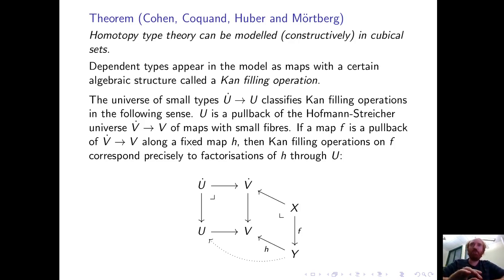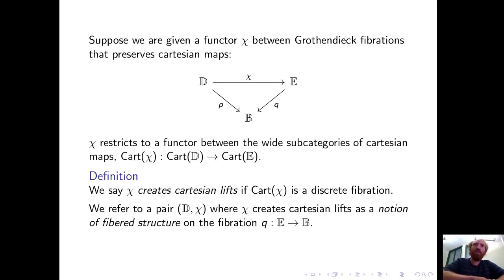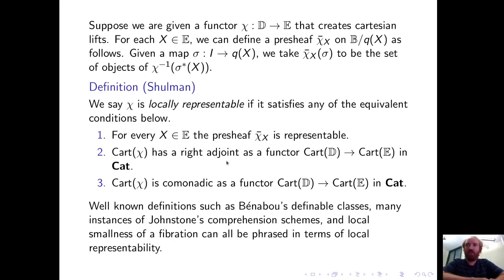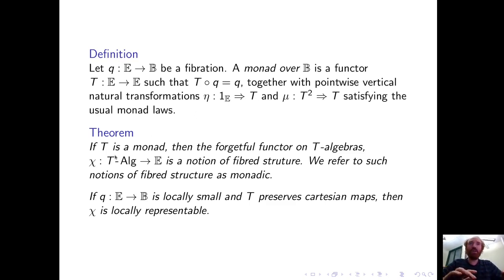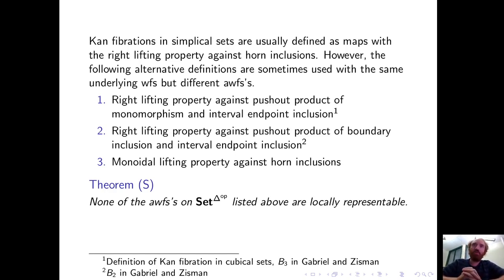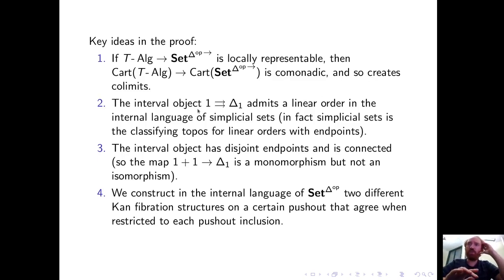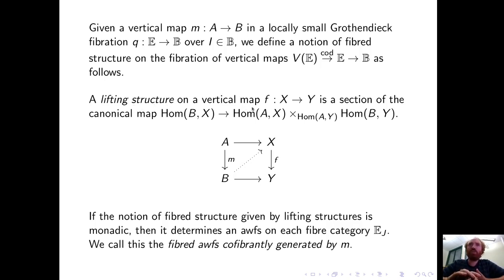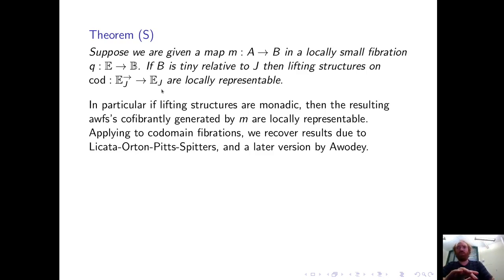Swan - Some Remarks on Locally Representable Algebraic Weak Factorisation Systems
This talk is about locally representable awfs's: some natural examples of awfs's that are not locally representable and a sufficient criterion for when they are.